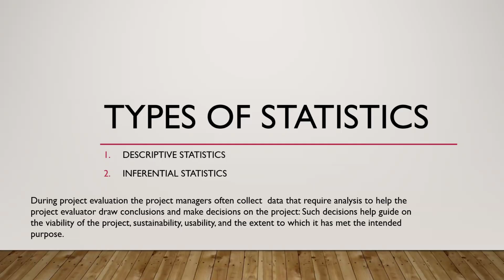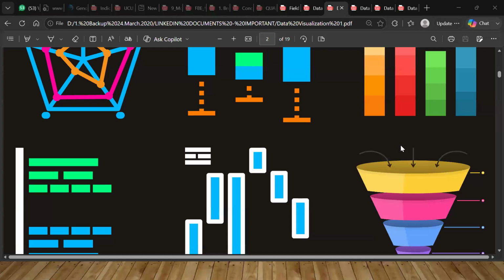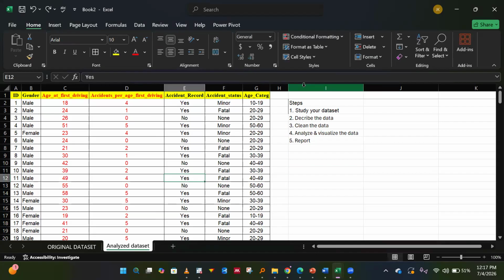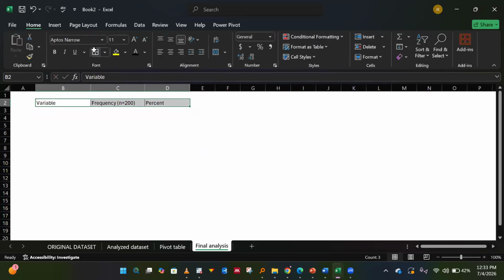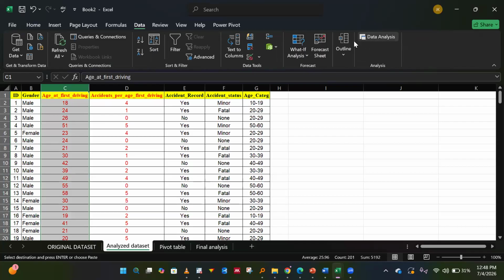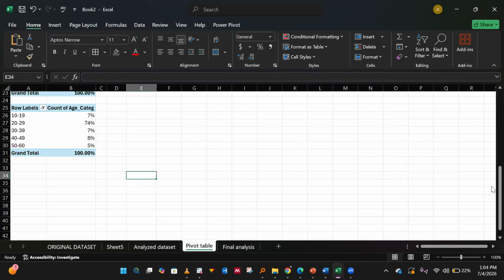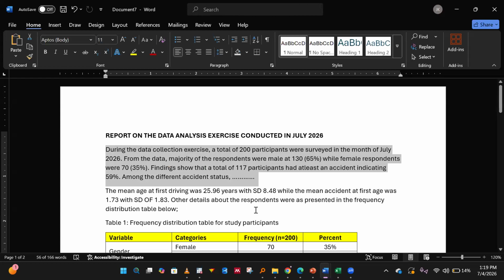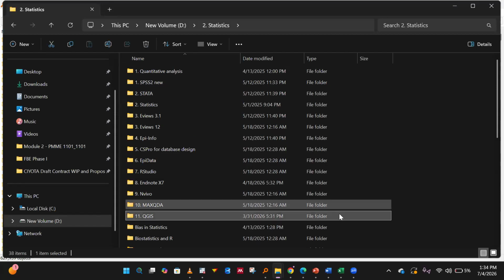GMT20260704 083125 Recording 1920x1080